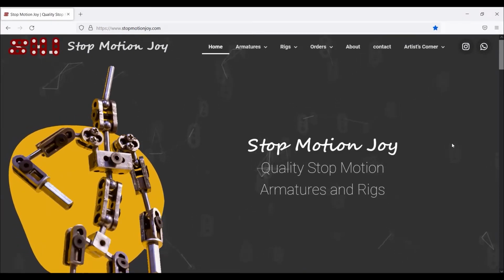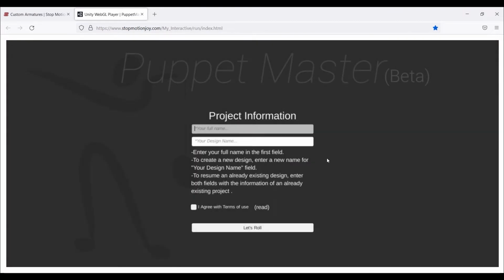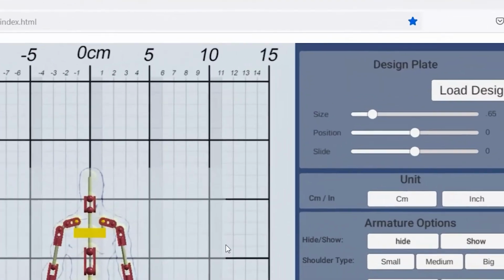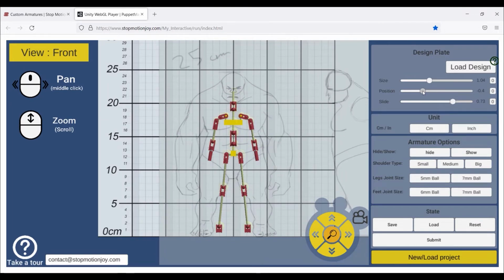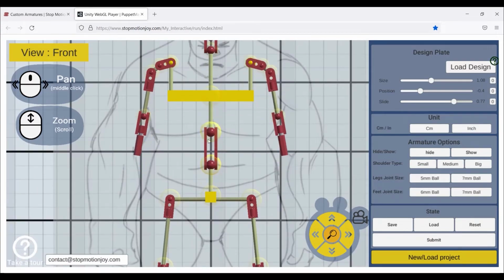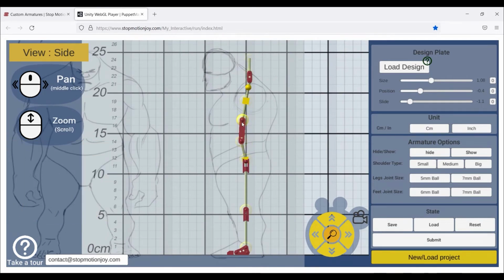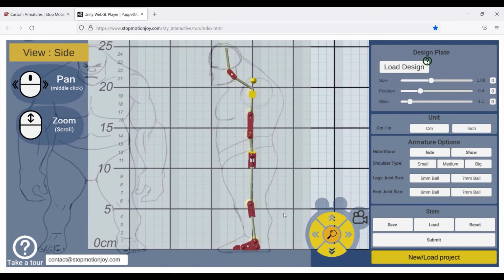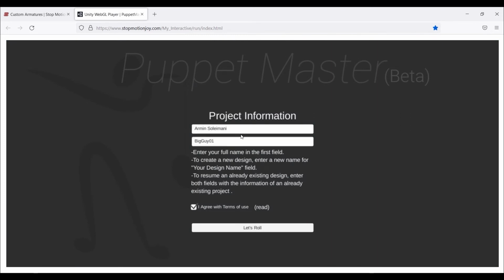Puppet Master | Tutorial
In this video, we are going through the puppet master. The puppet master is a web-based, armature design platform, designed for artists to be able to create their custom armatures.